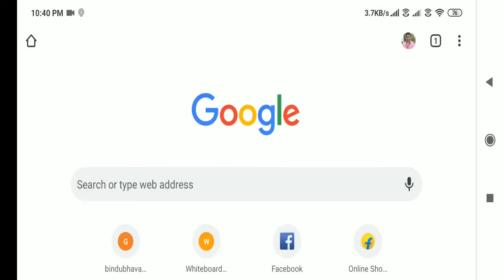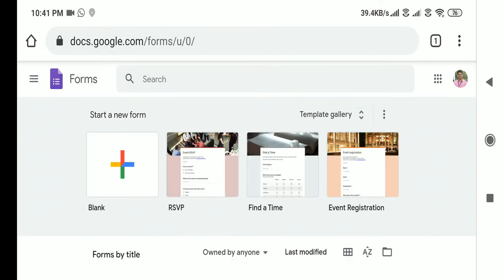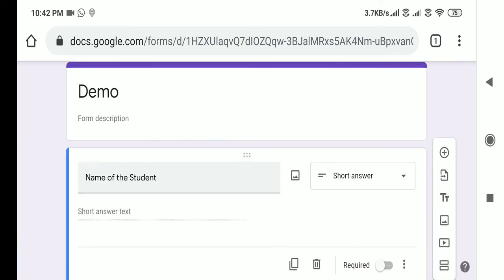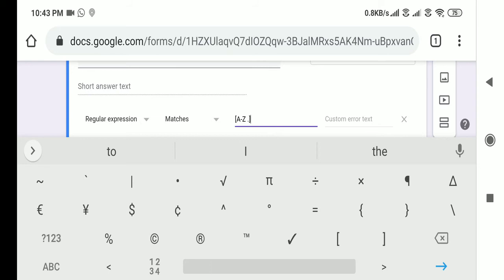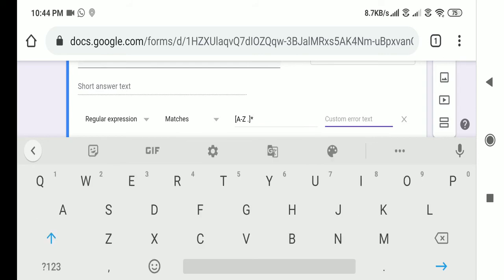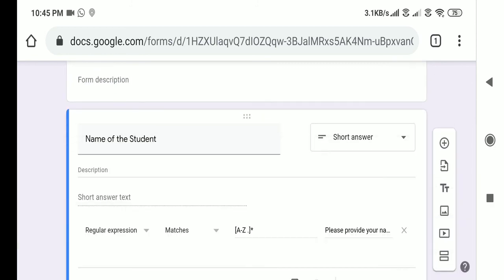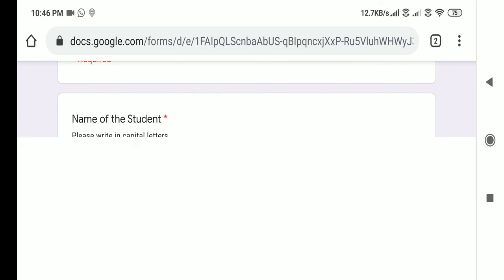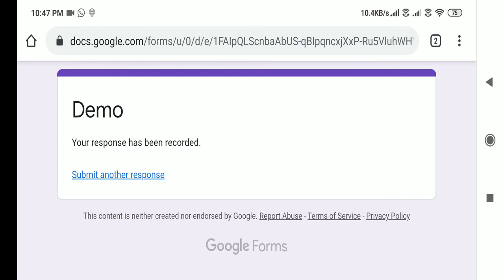How to allow only capital letters in Google Forms | Regular Expression | Response Validation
In this video, I have explained how we can allow only capital letters for a short answer question in Google Forms. The regular expression pattern is discussed.